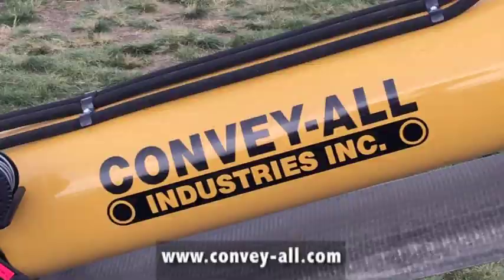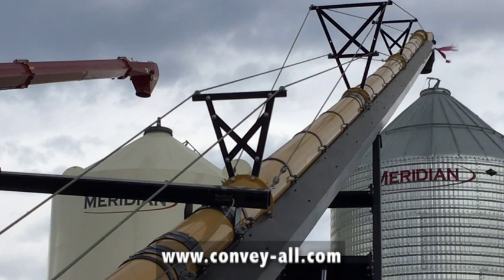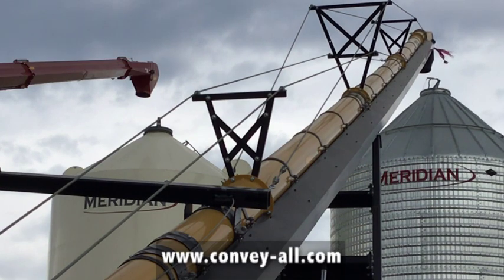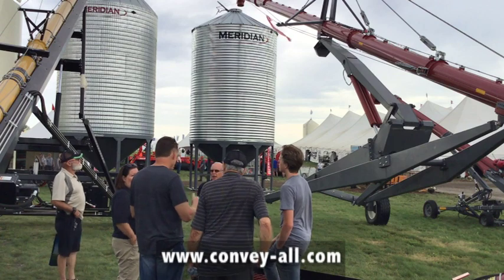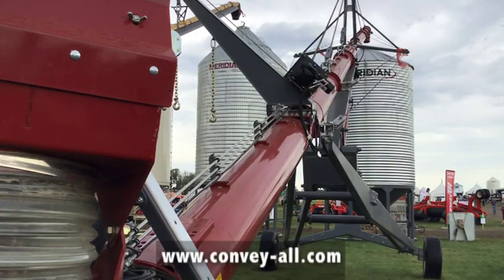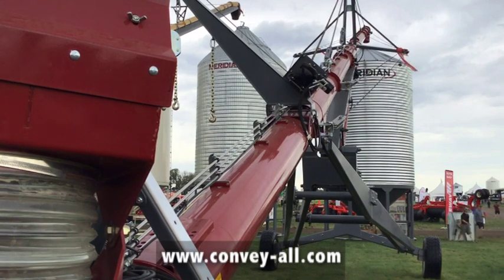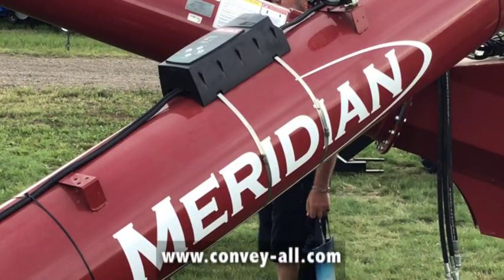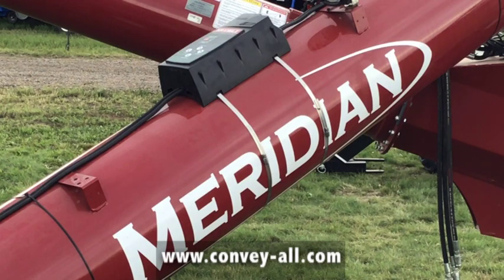Convey-All Self Propelled Seed Conveyors with Remote Controlled 360 Degree Swing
Hear the latest from Convey-All about their game changing self propelled seed conveyors with remote controlled 360 degree swing